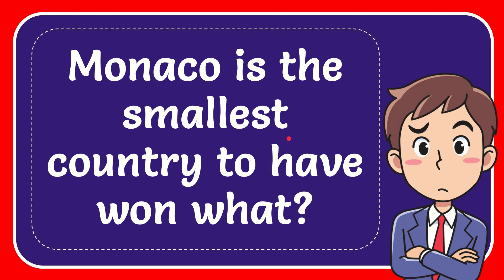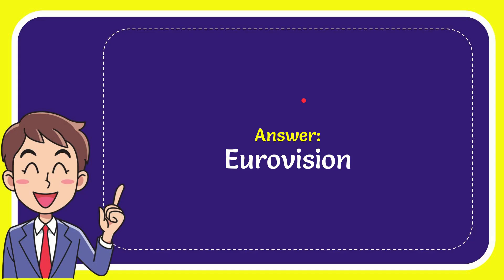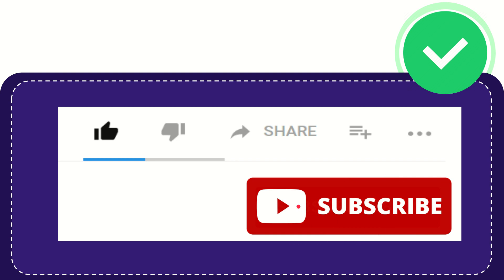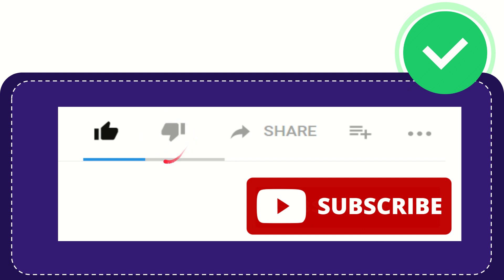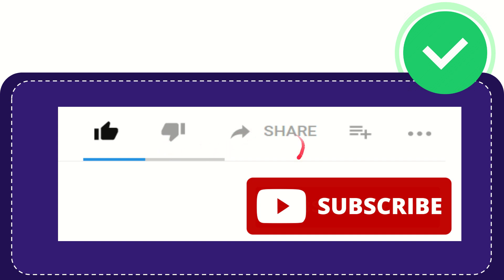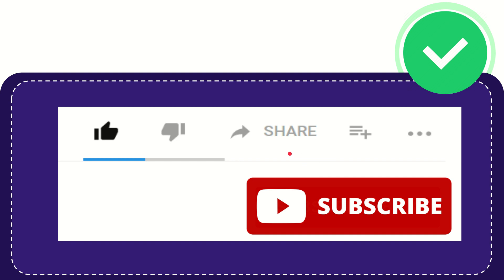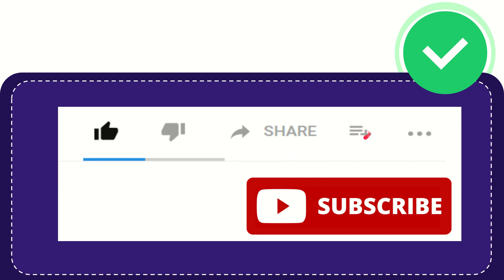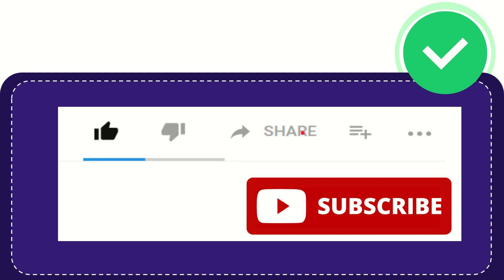Monaco is the smallest country to have won what?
Monaco is the smallest country to have won what? NEW VIDEO#